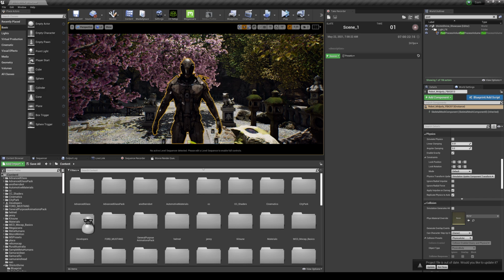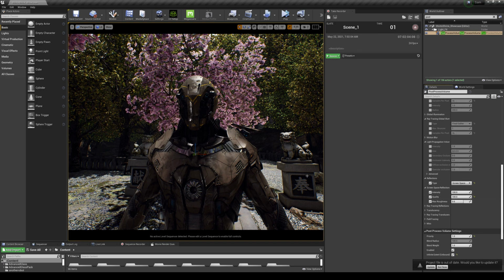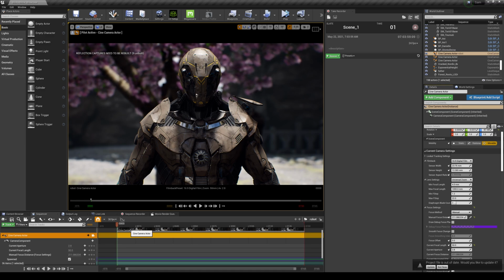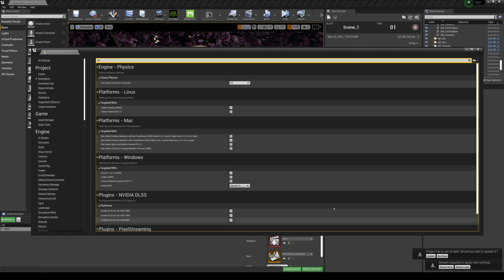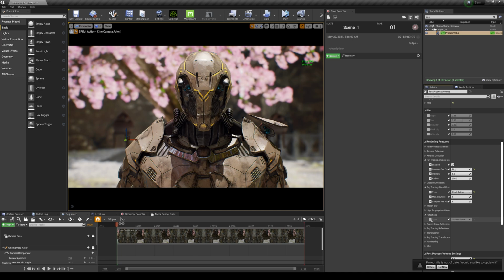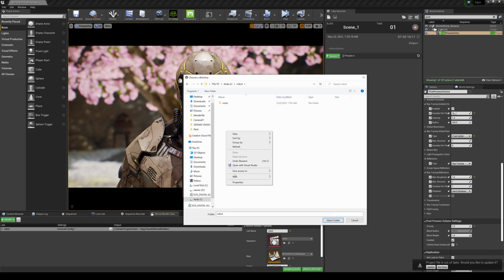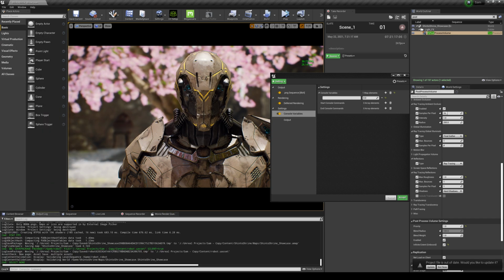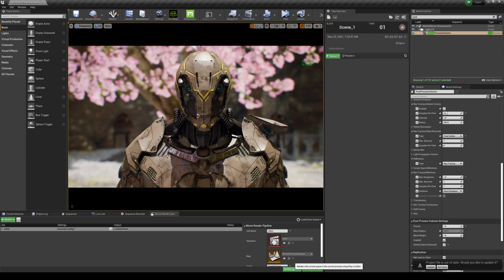RTX 3090 Unreal Engine 4 RTX on vs RTX off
Support this 3d artist so he can bless us with more amazing 3d models and no he did not pay me to say that i really just want more hq models to buy.